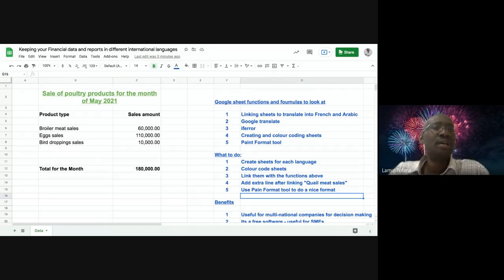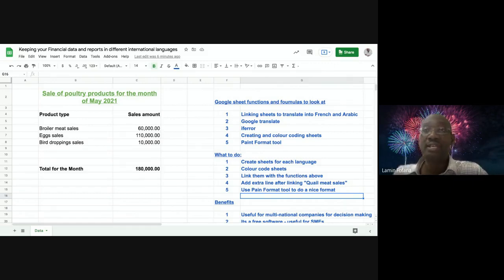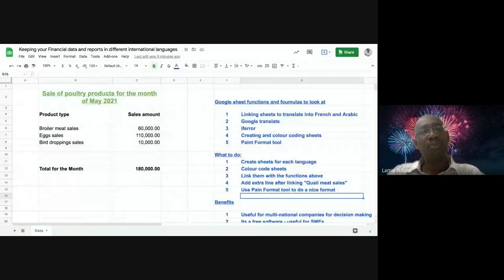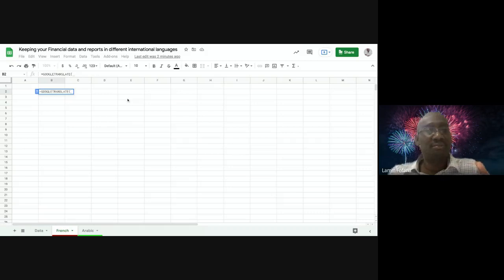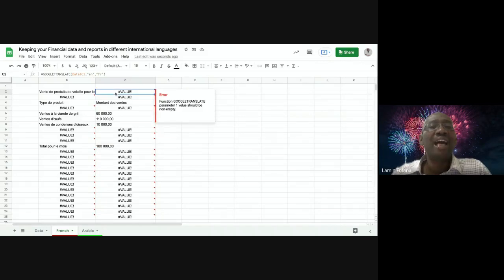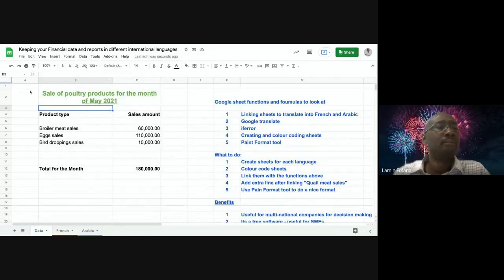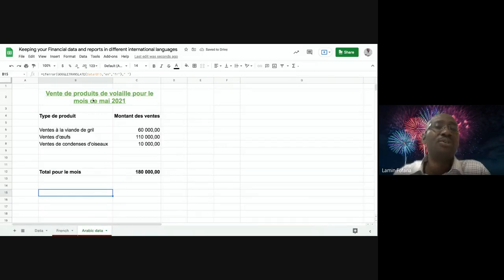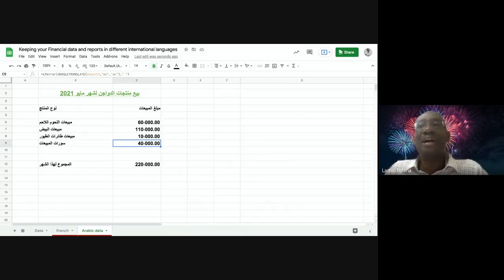Keeping your Financial data and reports in different international languages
This relates to Google sheet Financial management.